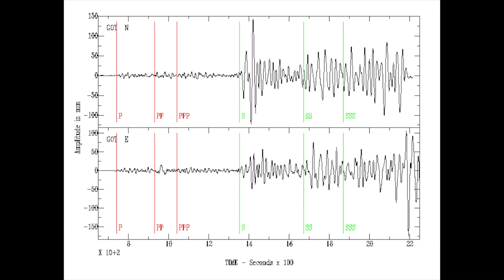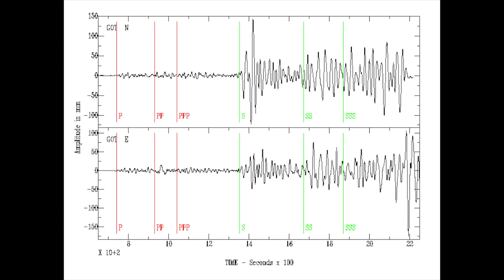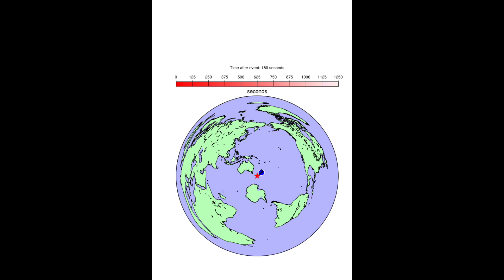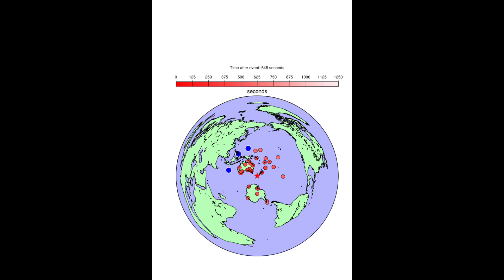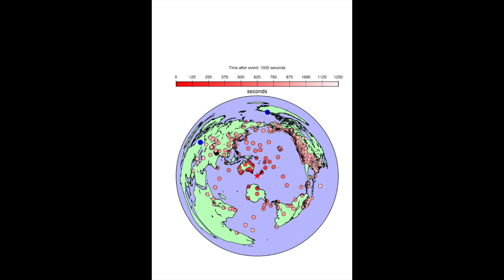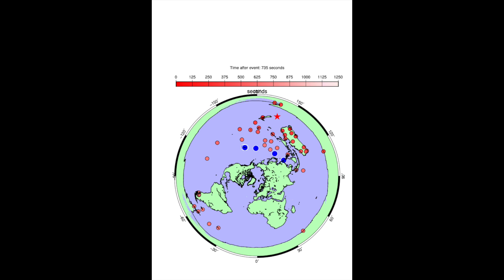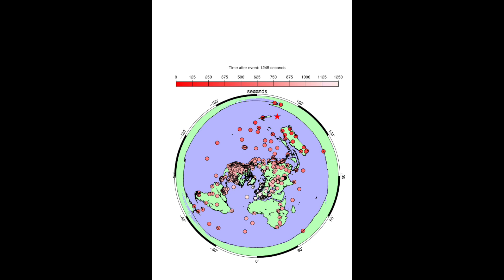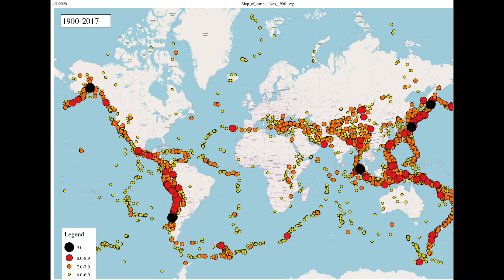Seismic arrival times and the shape of the Earth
This video is about using seismic arrival times to constrain the shape of the Earth. I use the seismic arrival times for the Macquarie Rise earthquake of 2004.

A small correction: Macquarie Rise is not an island, it is an oceanic plateau near Macquarie Island.

Acknowledgements:

Arrival time data obtained from Incorporated Research Institutions for Seismology.

Headline taken from the Sydney Morning Herald.

Göttingen seismogram plot obtained from Wikimedia commons.

Earthquake location plot obtained from Wikimedia commons, created by user Phoenix7777.

Plots prepared using Generic Mapping Tools.